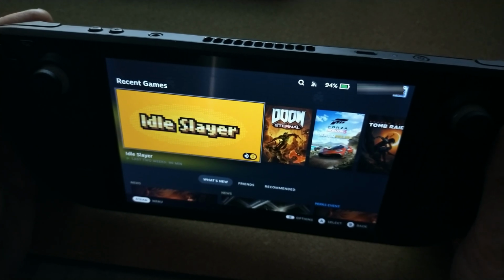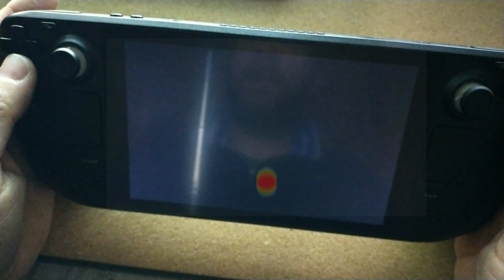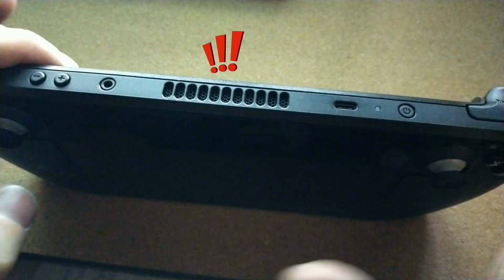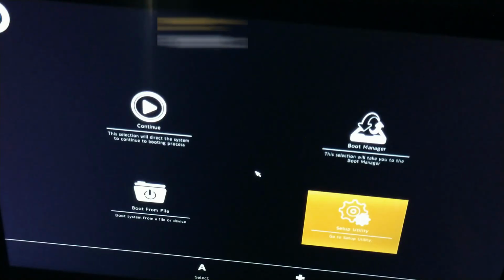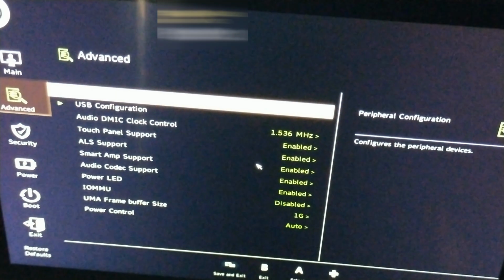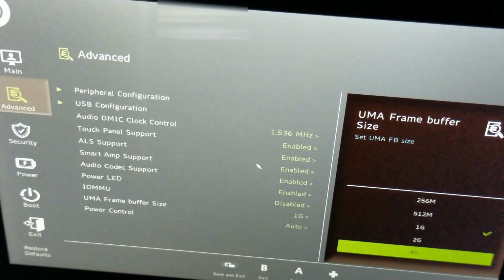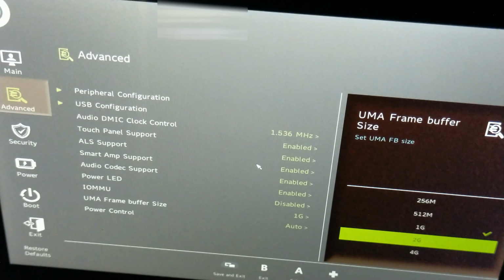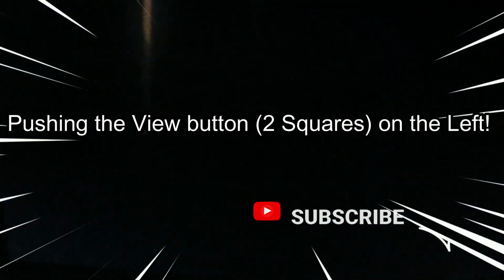Steamdeck | Quickly access your Bios settings!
How easy is it to completely screw up your Deck?  Really easy so be careful if you follow this guide.

Here I'll be showing you how easy it is to get into the Bios/Firmware on the Deck.

Should you mess about in the Bios?  Not really if you're not sure of what you're doing or how to get back to a stable setup.  You have been warned.  🥱